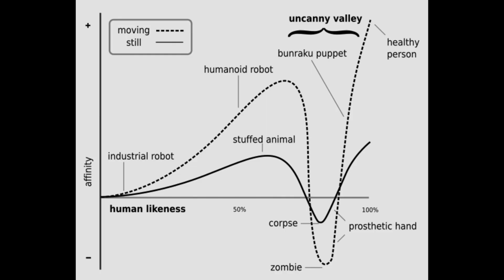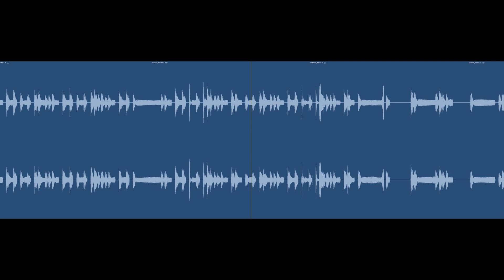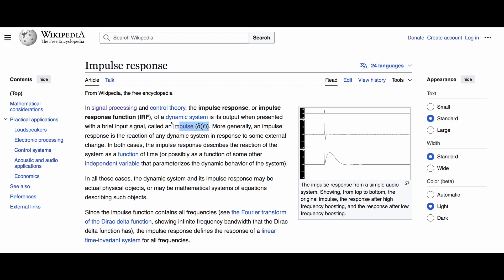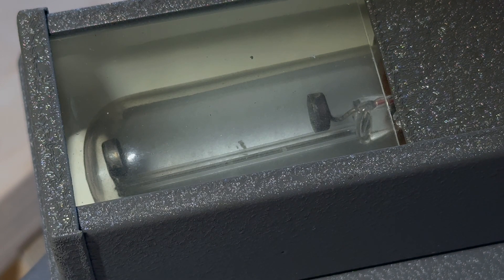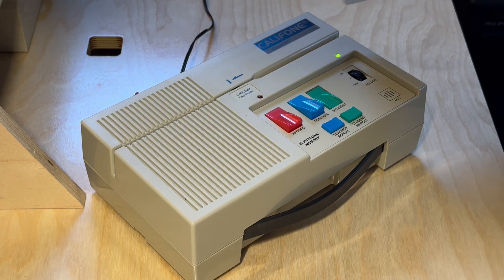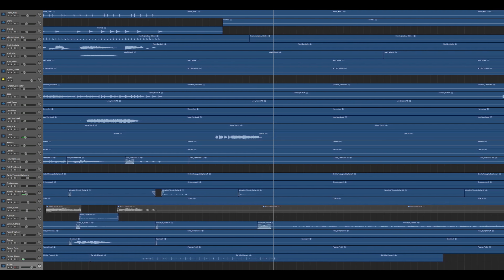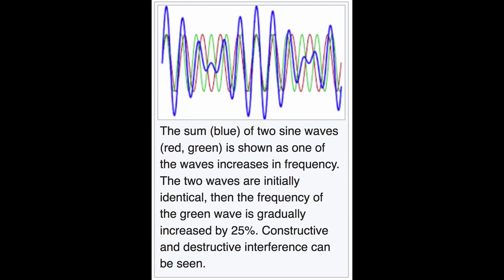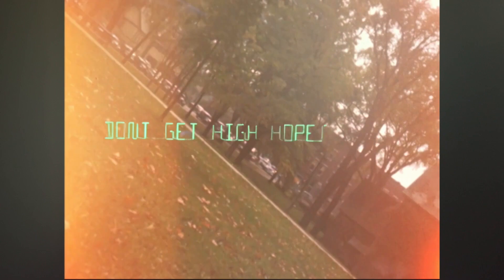How "Don't Get High Hopes" Was Made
Video Chapters:
00:00 AI generated choir
01:48 Franck-Hertz bass
02:47 Atari drums
03:00 Image processing guitar
04:11 Hard pitch correction + raw vocals
04:37 Interferometer and function generator
04:54 Plating with phase using impulse responses
06:07 DECtalk an pink trombone
07:06 Stroboscope
08:15 Utau
09:17 Electromagnetic microphone and AI drums
09:50 Crackly snare and phone tap
10:14 Stroboscope chords
10:47 Magnetic card reader nostalgia
11:53 Chirp IR for sparkle synth
12:38 Sorting algorithm sonification
12:55 Chunky vocals
13:13 Tesla coil brass section
13:56 Plasma pedal and califone warble
14:30 Quantum bass and beat frequencies
15:22 Robotic guitar